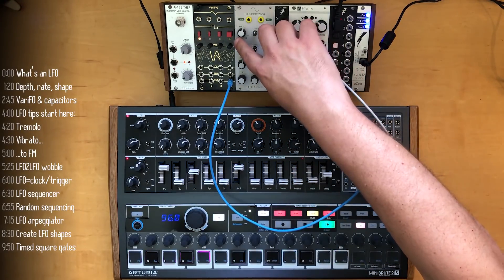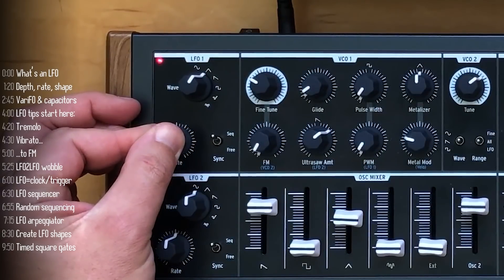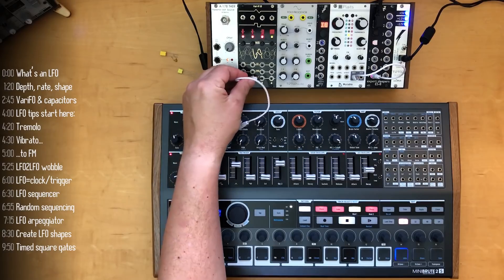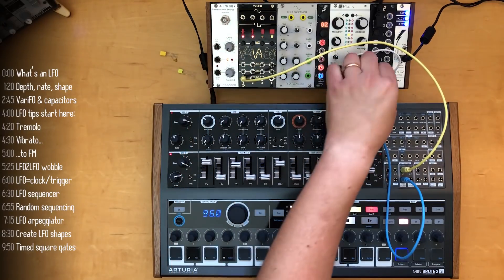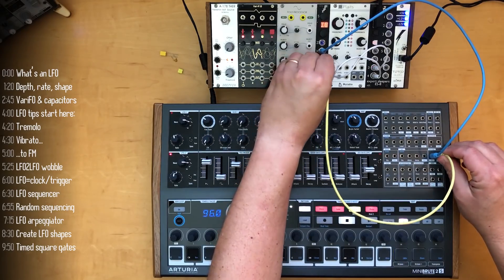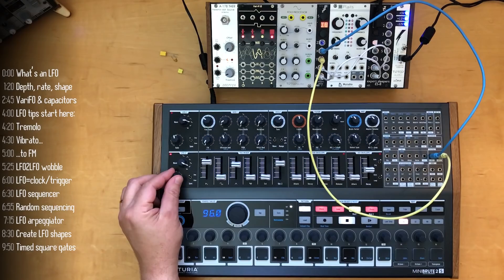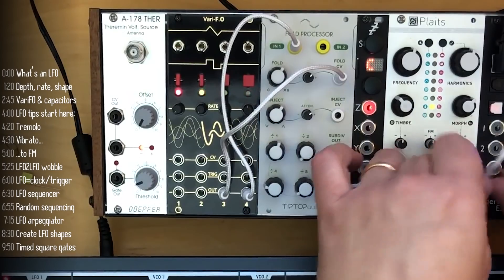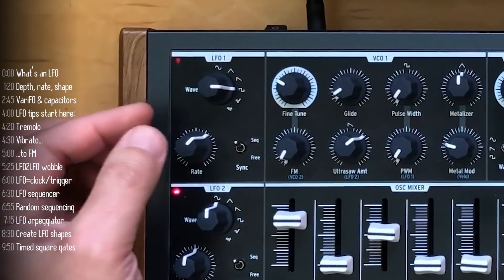10 creative ways to use LFOs (Synth tips and tricks)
There are over 25 LFO tricks in my In-Complete Book of Electronic Music Ideas, Tips and Tricks (hint: it's in-complete because it's always being updated…):

I recently received for review the VariFO, a new and relatively cheap quad LFO module from VoicAs - a new eurorack company. With so many LFOs on tap, it inspired me to put together a clip with beginner as well as more advanced and creative LFO uses.

In this clip I explain what an LFO is, demonstrate how its basic parameters work (depth, rate, shape), and show ten different things you can do with LFOs:

1. Tremolo
2. Vibrato
3. FM synthesis
4. A Wobble effect with two LFOs
5. How an LFO can also be used as a clock or trigger in a modular setup
6. Using an LFO to sequence beats
7. Random sequencing with LFOs
8. How to use an LFO as an arpeggiator
9. How to create new LFO shapes
10. How to use an LFO as a sequence-synced timed VCA gate.

Used in this clip alongside VariFO are the Arturia Minibrute 2S, Disting MK4 from Expert Sleepers, and Plaits from Mutable Instruments